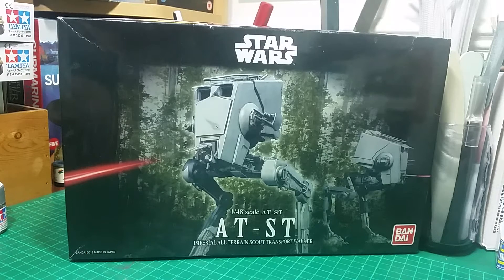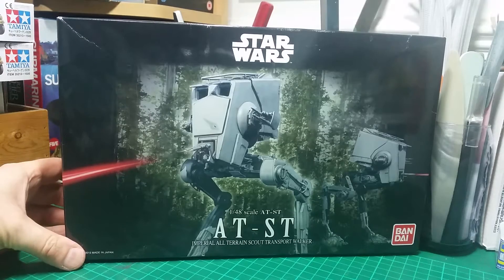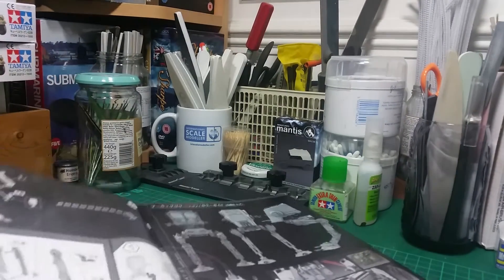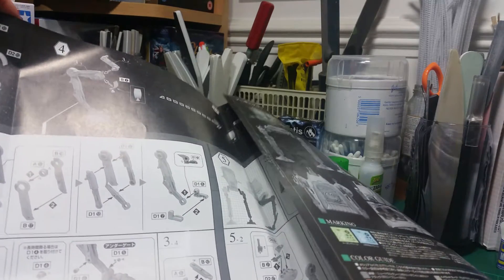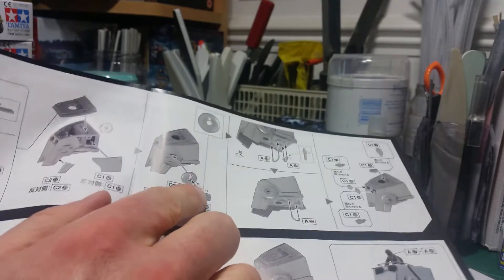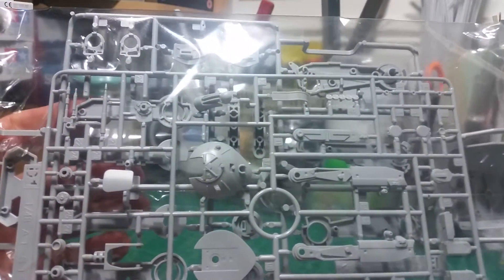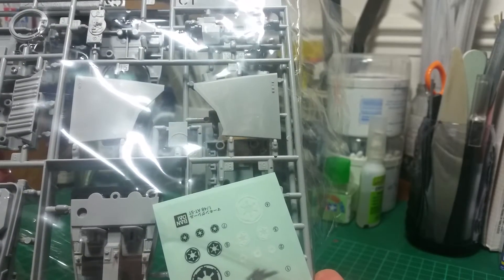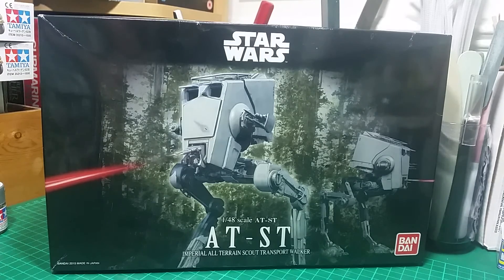My entry video for the Bandai groupbuild.